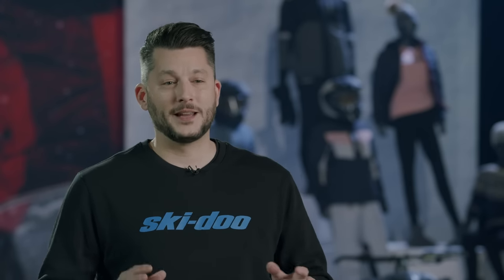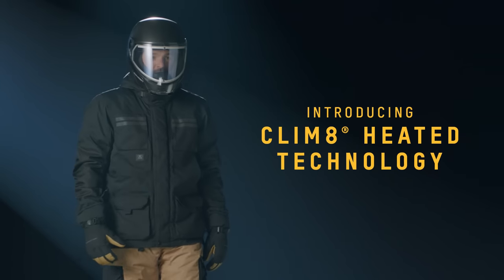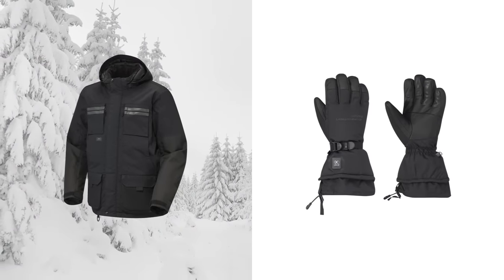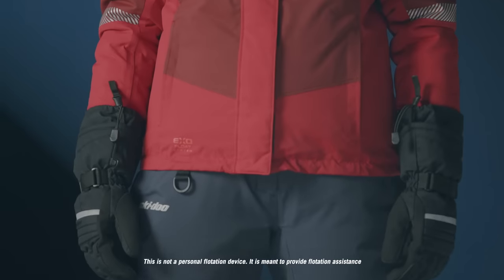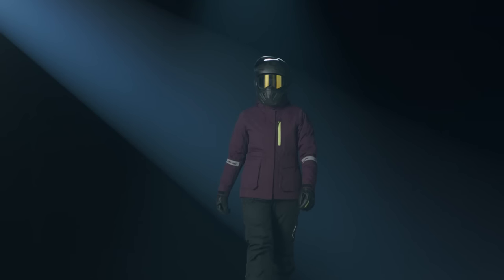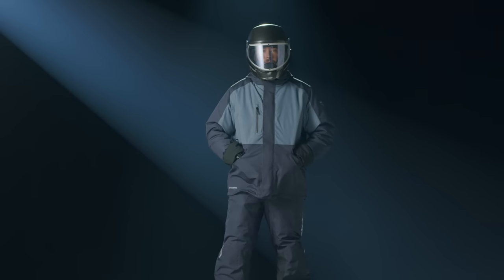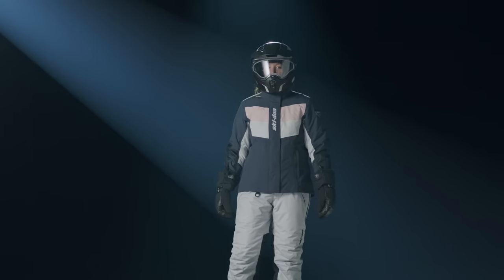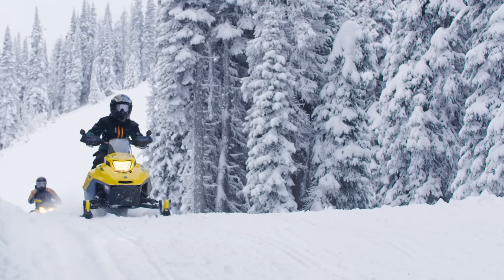2023 Ski-Doo Trail Riding Gear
When trail riders crave the ultimate in trail comfort, performance and warmth, they turn to the 2023 lineup of Ski-Doo Trail Riding Gear. Designed with the latest technology and materials to let riders dial in their ideal core comfort, the 2023 Ski-Doo trail apparel meets any challenge winter can muster head-on with exceptional style and function.